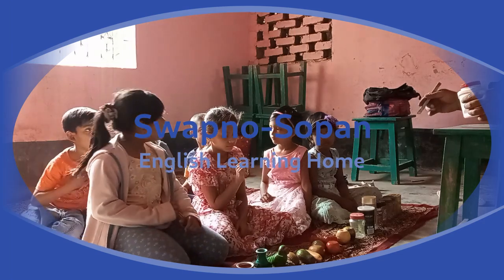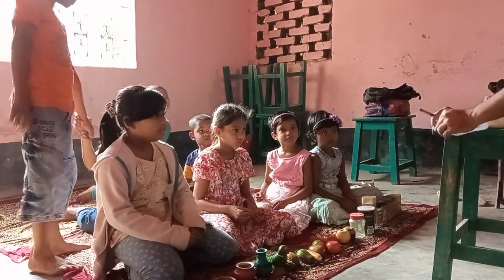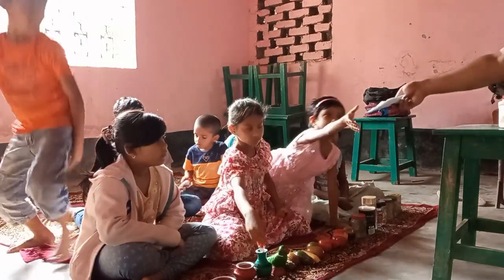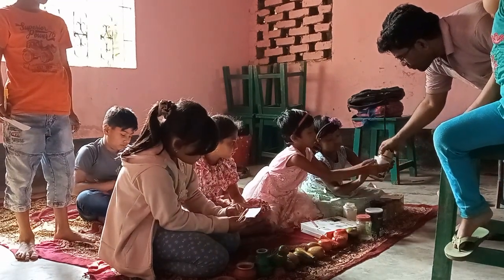Teaching & Learning English as A Foreign Language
শিশুদের ভাষা শিখবার সক্ষমতা অসাধারণ। সেই সক্ষমতা সঠিকভাবে ব্যবহার করতে পারলে খুবই ভালো ফল পাওয়া সম্ভব। এই ভিডিওটিতে শিশুদের ইনভলবমেন্ট লক্ষ্যণীয়।

ফরেন ল্যাঙুয়েজ হিসাবে ইংরেজি টিচিং-লার্নিং কীভাবে ইন্টারঅ্যাকটিভ ও এনভায়রনমেন্ট ক্রিয়েট করা যায় তার-ই একটি পদ্ধতি এখানে দেখানো হয়েছে। উল্লেখ্য, আমাদের প্রায় সব ভিডিও-ই পূর্ব-প্রস্তুতিবিহীন, অভিনয়-স্যুটিংয়ের মতো নয়। কাজেই ত্রুটি থাকা স্বাভাবিক। দ্বিতীয়ত, বাংলাভাষী হিসাবে ইংরেজী অ্যাক্সেন্ট-ইনোটেশন...ইত্যাদির সাথে কুস্তি করা হয় নি। স্বাভাবিকভাবে দুইটি ভিন্ন ভাষা পরিবারের সদস্যের মধ্যে ধ্বনিগত মৌলিক পার্থক্যের জায়গায় জবরদস্তি করতে গেলে ব্যাপারটা ভালো হয় না। তার মানে এই নয় যে, সুন্দর অ্যাক্সেন্টকে খারিজ করে দেওয়া হচ্ছে, সেটা অবশ্যই একটা অতিরিক্ত স্কিল। তবে তা জবরদস্তি করে অর্জনের বিষয় নয় এবং এই স্কিল ছাড়া ভয়েস আর্টিস্ট ছাড়া আর প্রায় সমস্ত কাজই করা যায়।

শব্দভাণ্ডার বৃদ্ধির জন্য আকর্ষণীয় ওয়ার্কশীটের জন্য নিচের লিংক ফলো করুন।